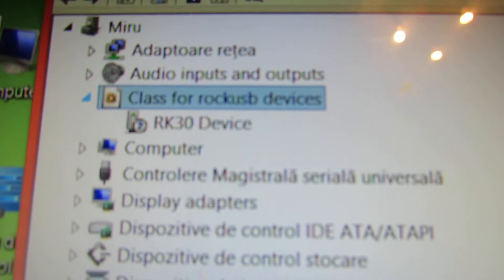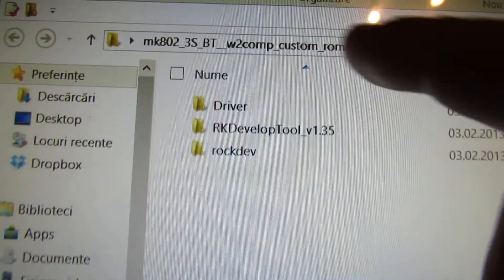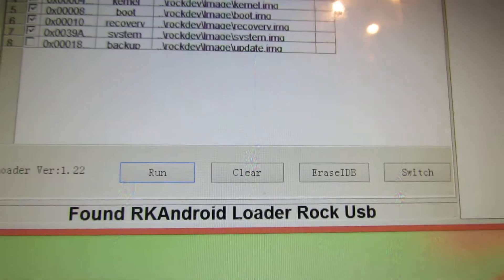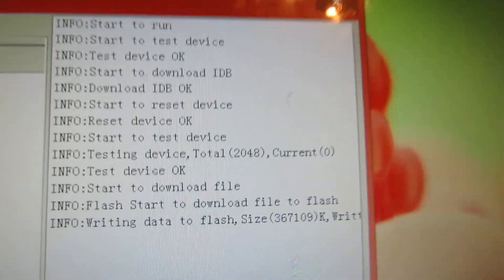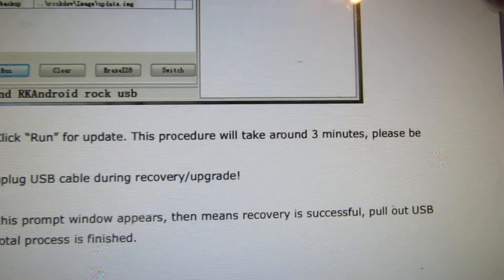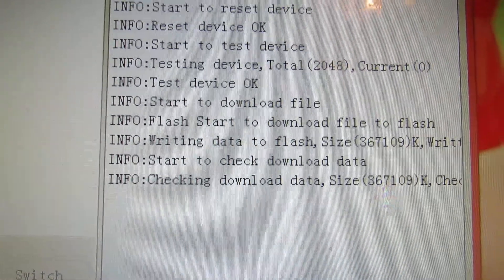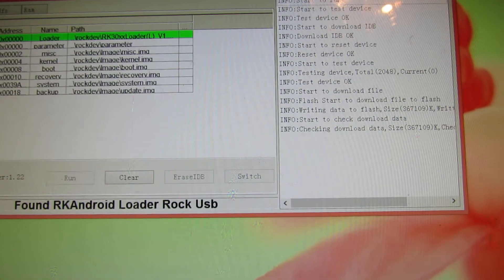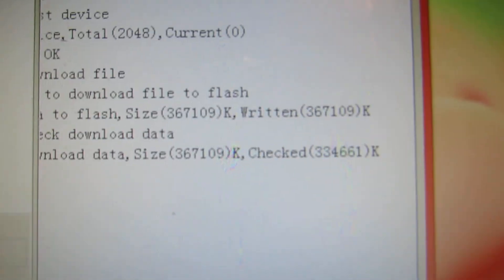How to install W2COMP custom firmware Version 27012013 on your Rikomagic MK802IIIS BT